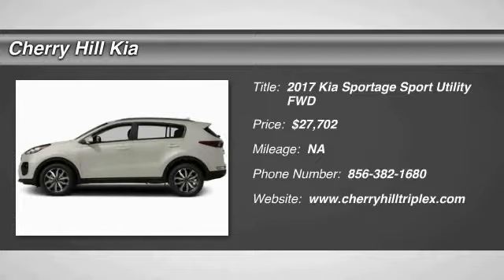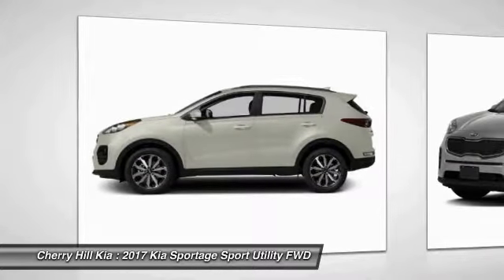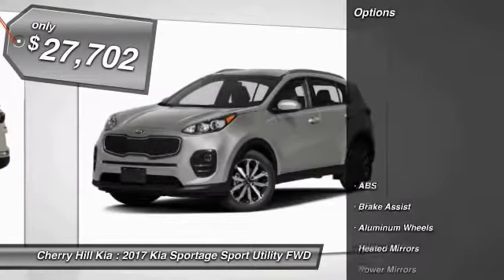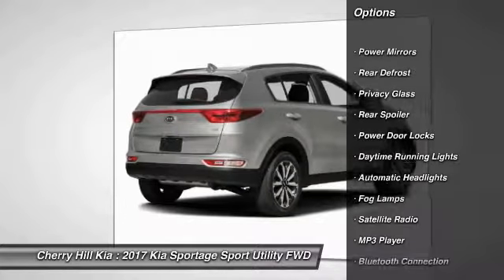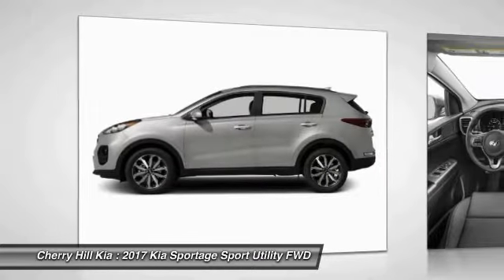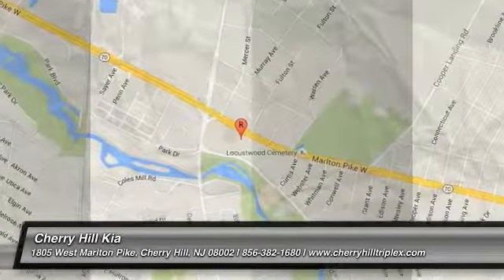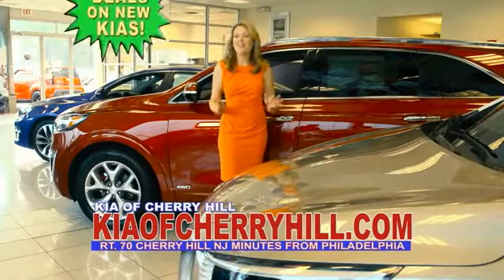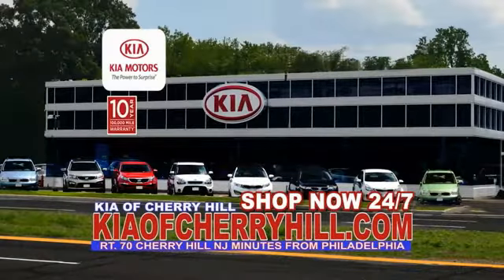2017 Kia Sportage Cherry Hill NJ 109931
2017 Kia Sportage EX

BACK-UP CAMERA, LEATHER, BLUETOOTH, MP3 Player, KEYLESS ENTRY, 29 MPG Highway, SAT RADIO, ALLOY WHEELS! Created for urban adventure, the completely redesigned 2017 Kia Sportage is the most extraordinary compact crossover on the road. Flaunting an imposing appearance, a solid stance, upgraded cabin, and the torque to take you wherever the journey leads you. Unmistakably new, the 2017 Sportage captivates the eye and inspires the sense of adventure with its dynamic design. The Sportage is a modern compact crossover that breaks conventions with an elegant, extroverted exterior distinguished by sweeping curves, sleek lines, and contemporary features. Top craftsmanship embodies every detail, from the materials to the upgraded seats with calibrated touch points. Boasting expanded cargo room, the Sportage has ample capacity for everything you want to take on your travels. The 60:40 flat-folding rear seats and dual-level cargo floor give you the versatility to create the space you need for every trip. Choose between a 181hp 2.4L engine or a 240hp 2.0L turbocharged engine. The Dynamax all-wheel drive system senses and adjusts traction requirements for changing road and weather conditions, and is available on all trims. With top-of-the-line technology powering driver assistance, convenience, and entertainment, the everyday drive becomes a delight - select either an available 7in color touchscreen display, or the voice-command navigation system with 8in color display to keep you at the center of the world. The Sportage even gives you a helping hand with features like: Autonomous Emergency Braking (AEB) system monitors vehicles ahead of you to help prevent a collision and the Smart Power Liftgate opens automatically by sensing your key, giving you hands-free access to the cargo area.